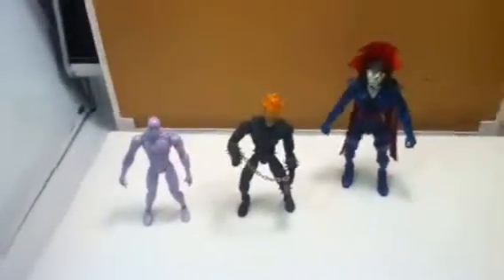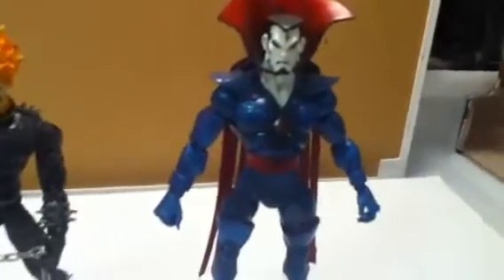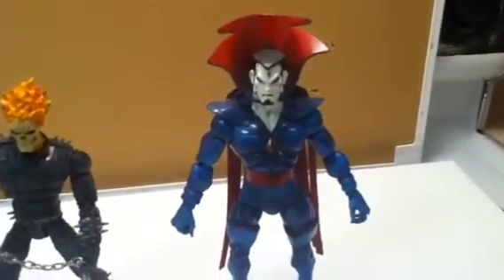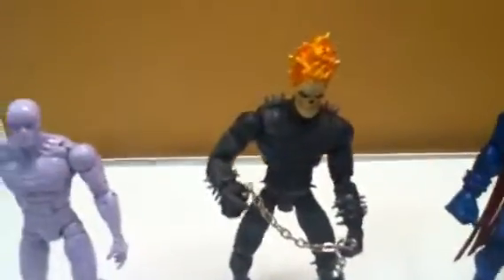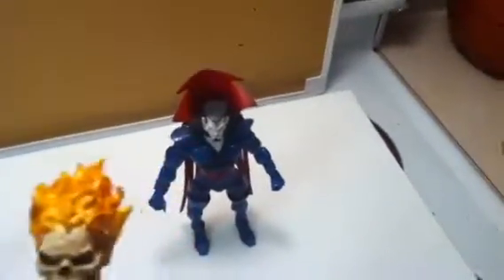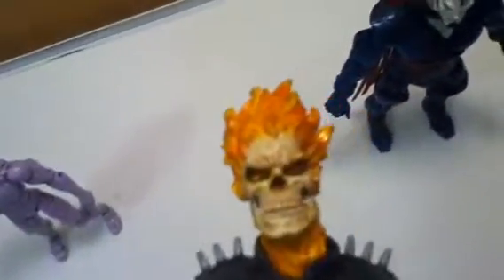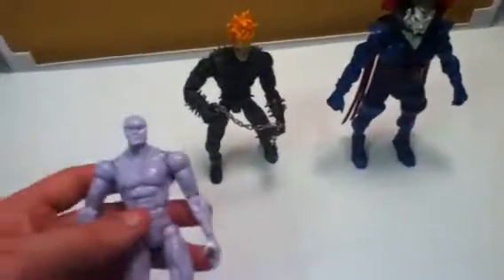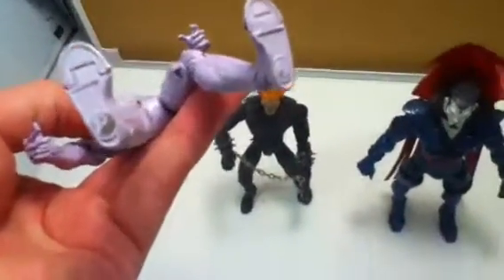My custom painted Marvel Legends Mr. Sinister, Ghostrider a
This video is of the custom paint jobs I applied to Marvel Legends Mr. Sinister, Ghostrider and how I turned Silver Surfer into Iceman.